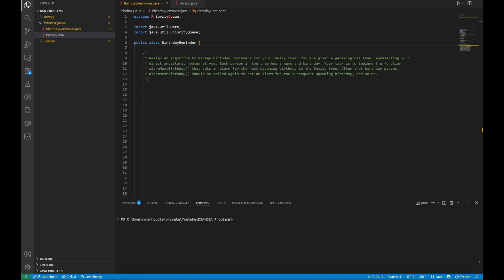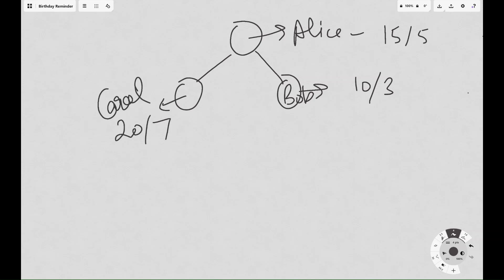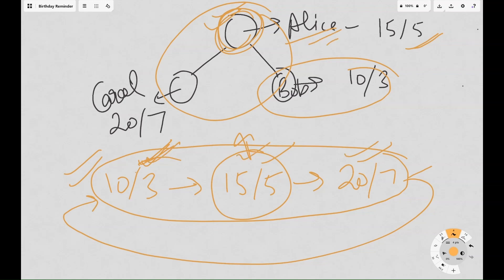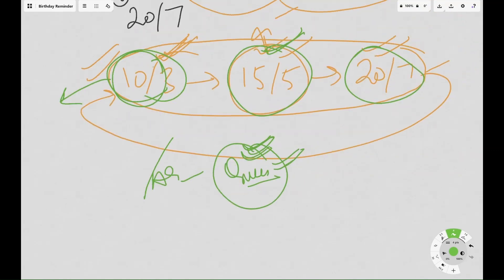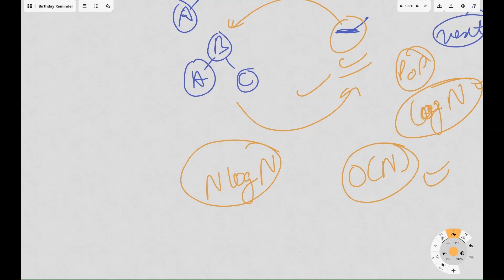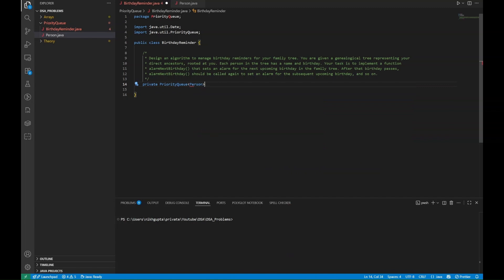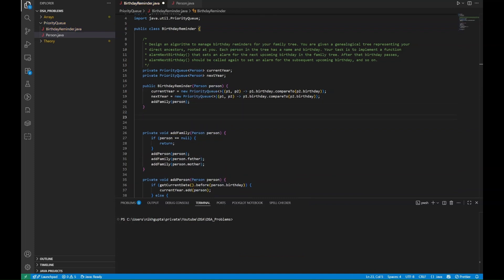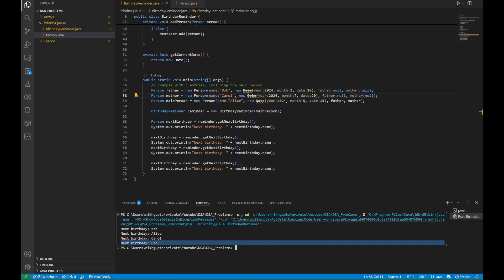Google Interview | Birthday Reminder | Senior Software Engineer | L5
00:00 - Problem statement
02:12 - Approach
06:12 - Code